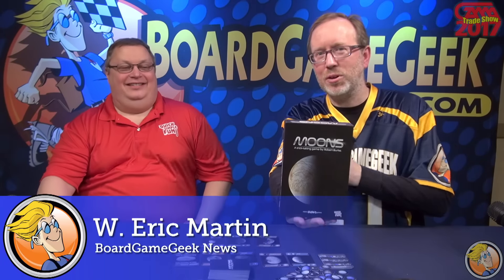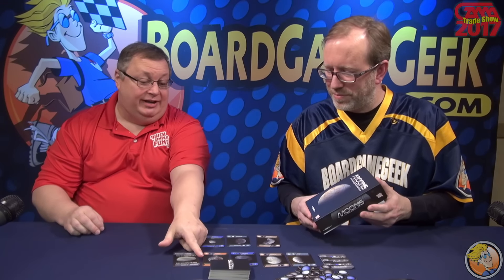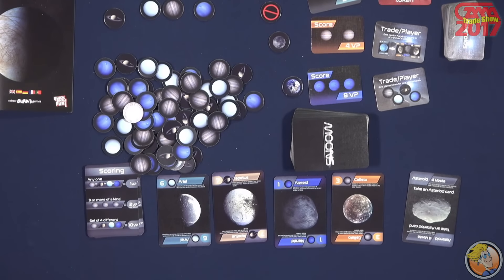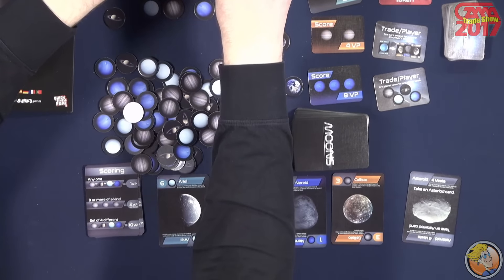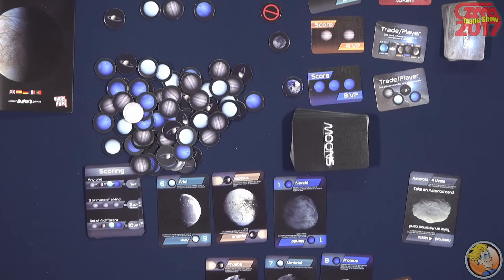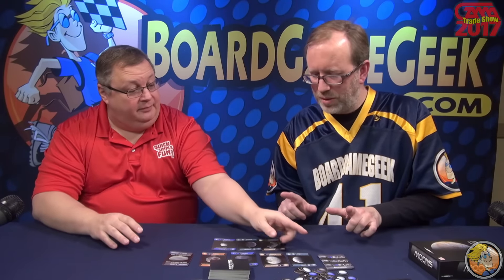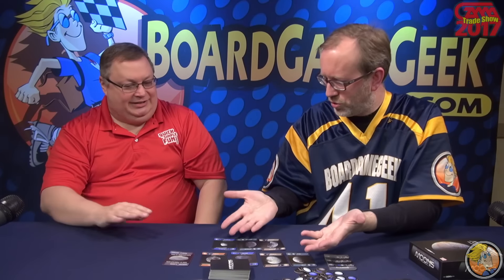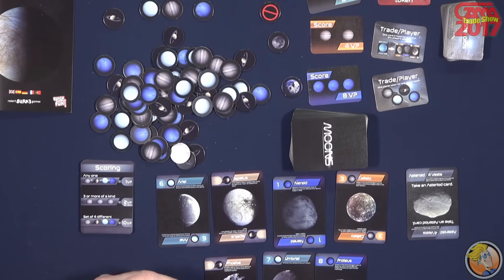Moons — game preview at GAMA Trade Show 2017